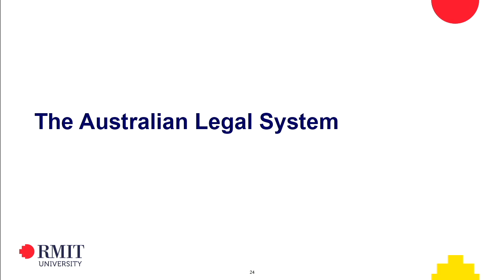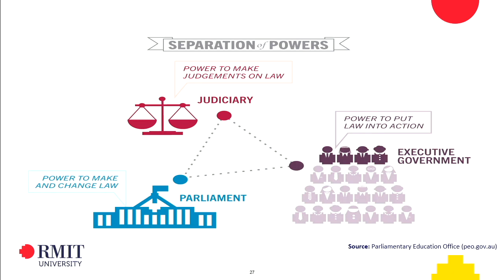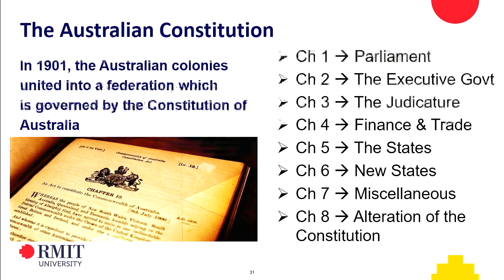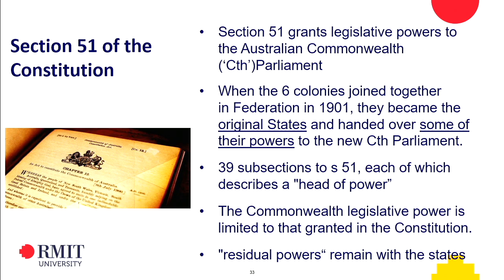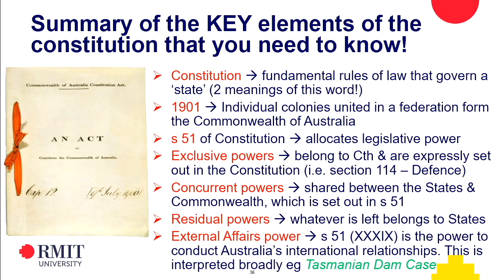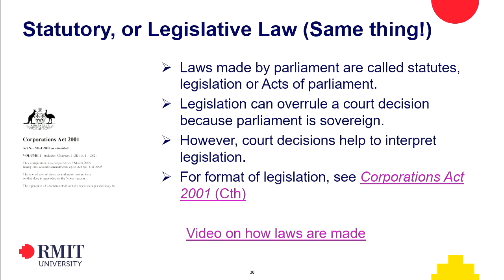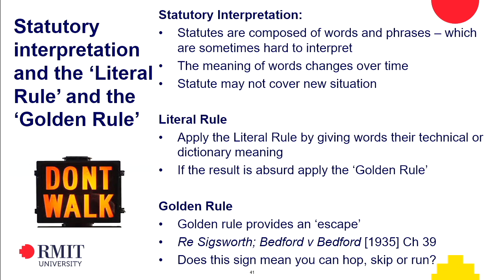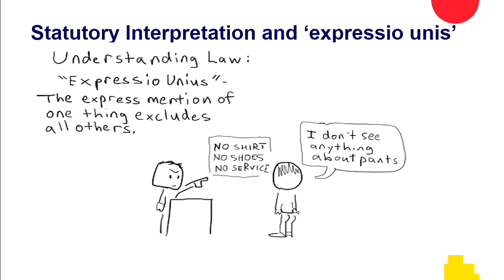Week 1 – Introduction to the Australian Legal System (Slide 24-45)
RMIT - Business and Corporations Law Semester 1 2019